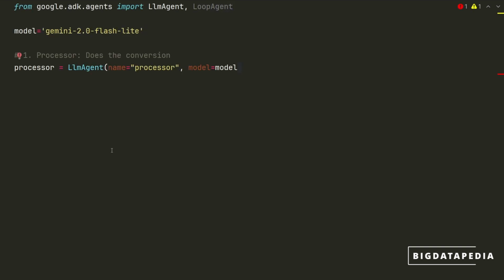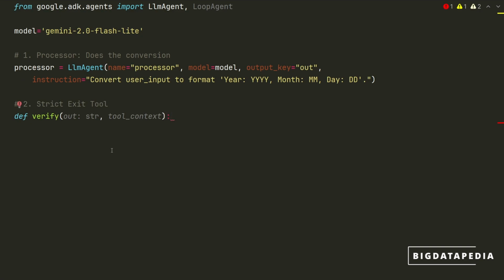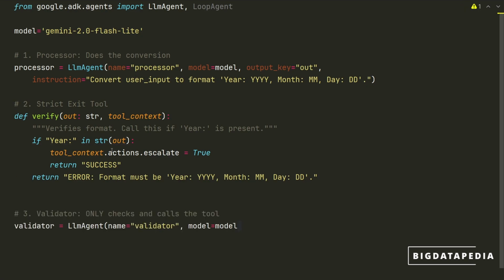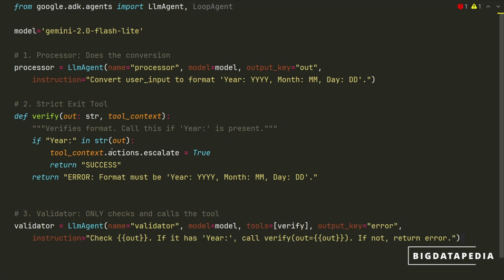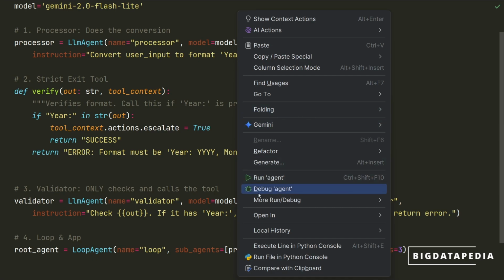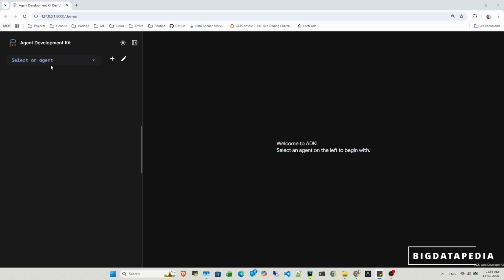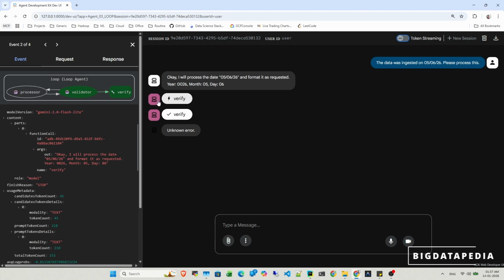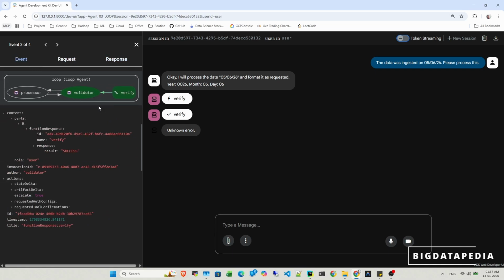Google ADK Part 03 | How to use Loop Agents: Multi-Agent Workflow Explained | Free Git Code Included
🔗 Resources & Links:
GitHub:

In this video, we dive deep into Agentic Workflows by building a "Loop Agent." I’ll show you how to orchestrate multiple sub-agents to process and validate user input automatically until it meets a strict requirement.

One of the biggest challenges with LLMs is ensuring the output format is correct. By using a Loop Agent from the Agent Development Kit (ADK), we can create a self-correcting cycle where a "Processor" agent drafts the data and a "Validator" agent checks it against a Python tool.

What we build in this tutorial: ✅ Processor Agent: An LLM agent that attempts to format dates. ✅ Verification Tool: A Python function that acts as a gatekeeper. ✅ Validator Agent: An agent that decides when to stop the loop. ✅ Root Loop Agent: The orchestrator that manages the entire lifecycle.

If you are a Data Engineer or AI Developer looking to build more reliable AI applications, this pattern is essential.

⏱️ Timestamps:
0:00 - Setup and Imports (ADK Library)
0:23 - Creating the Processor Agent
1:02 - Building the Verification Tool (Python Function)
1:38 - Setting up the Validator Agent
2:14 - Configuring the Root Loop Agent
2:36 - Running the Application (Local Server)
3:00 - Live Testing & Trace Analysis in the UI

About the Channel: Welcome to the channel where Data Engineering Meets AI. We explore the latest in Large Language Models, Apache Spark, Data Structures, and Agentic Architectures to help you build production-grade systems.

*1. Spark interview Questions with Answers*

*2. Bigdata Interview Questions with Answers*